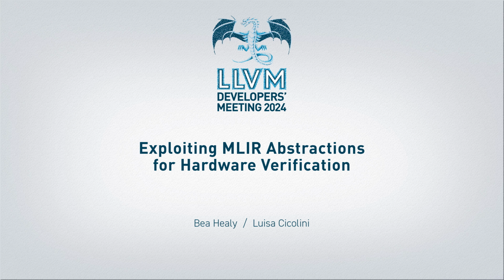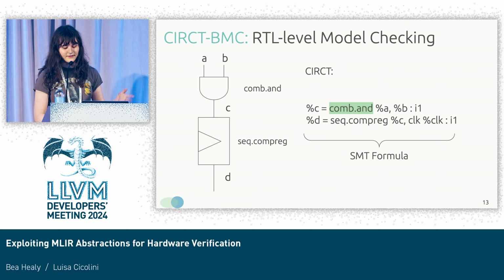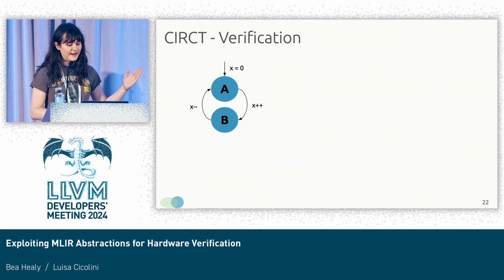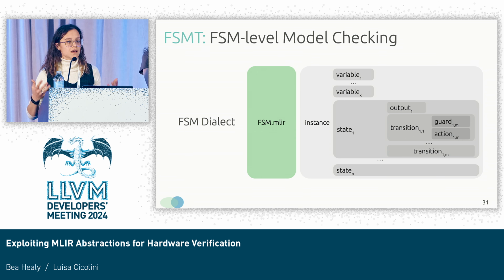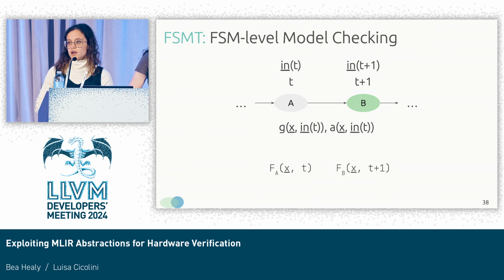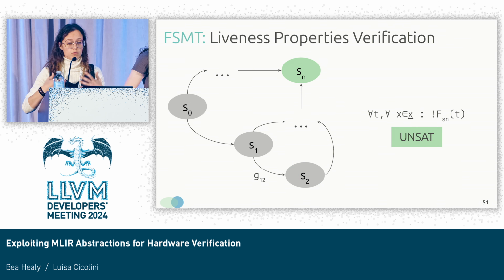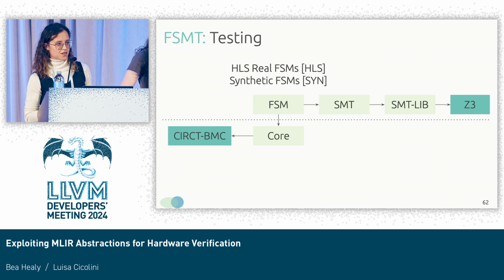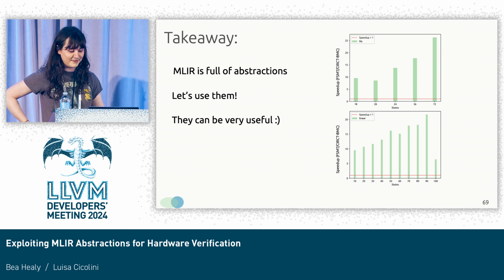2024 LLVM Dev Mtg - Exploiting MLIR Abstractions for Hardware Verification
2024 LLVM Developers' Meeting
Exploiting MLIR Abstractions for Hardware Verification
Speaker: Bea Healy, Luisa Cicolini
Hardware verification is a fundamental, yet often painful, step of hardware design. This talk will discuss how MLIR can accelerate this process through the CIRCT infrastructure, an MLIR hardware compiler containing dialects that describe hardware at both high and low levels of abstraction. We will describe how to generate models for verification from such high-level abstractions - specifically from the finite state machine (FSM) dialect - to check properties at higher levels and optimize the overall verification procedure.